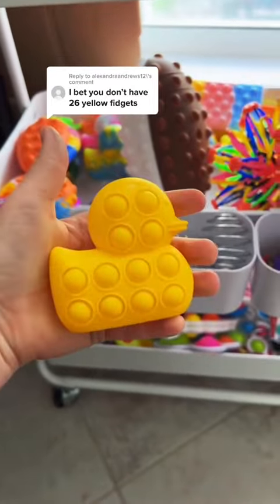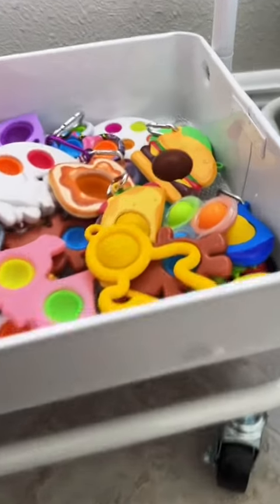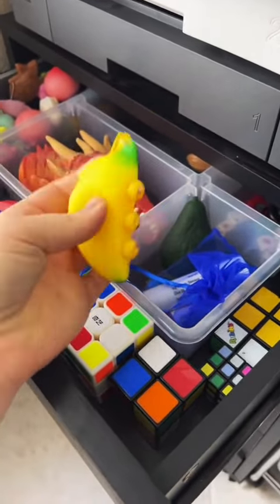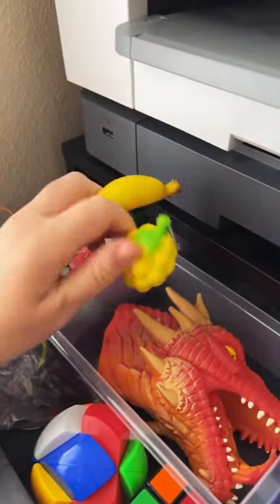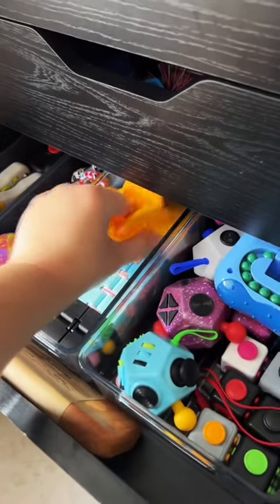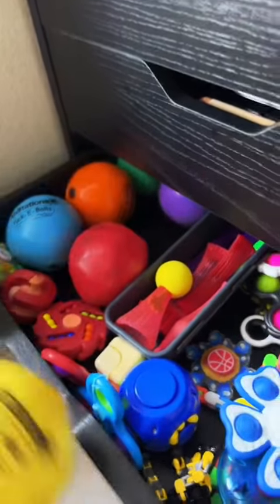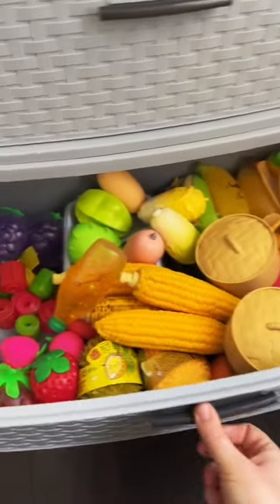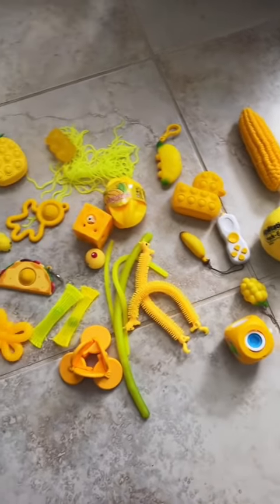Do I Have 26 Yellow Fidgets?! Fidget Game | Mrs. Bench